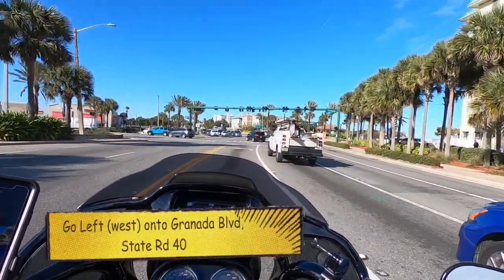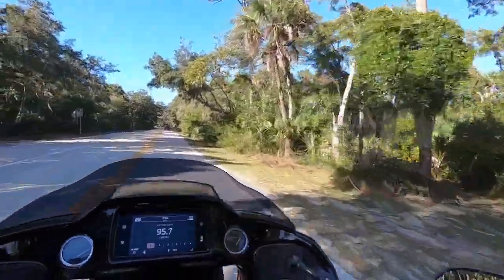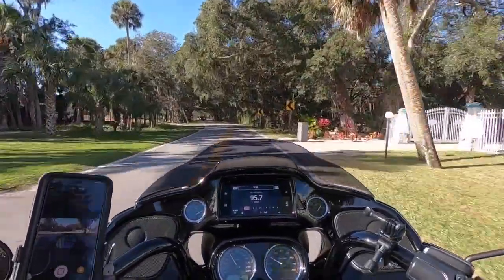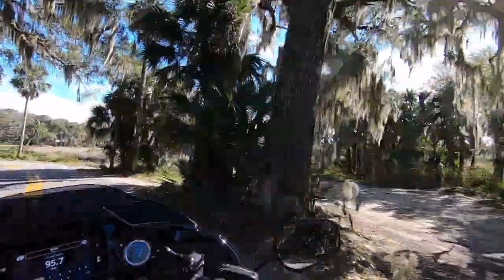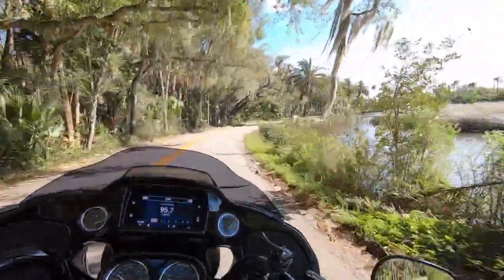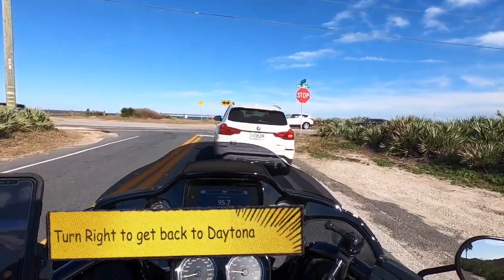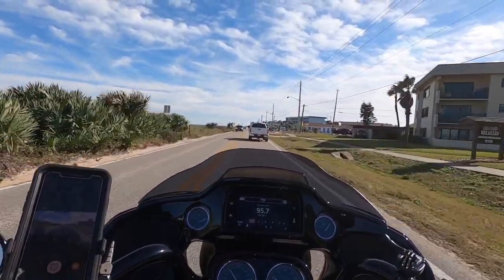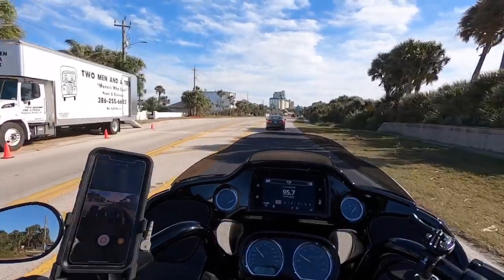Daytona Bike Week 2020, Where to go "The Loop" Scenic Ride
A Daytona Bike Week must do is "The Loop" It's thee must do ride. In this video we'll head a few miles North of Main Street Daytona to Ormond Beach and take a ride thru Old Florida countryside. Swamps, forests, beachfront, its got it all. Spots along the route to pull off and snap some photos too.
My Bike:
2019 Harley Davidson Road Glide Special
My old bike:
2017 Harley Davidson Softail Slim, bought stock and "blacked out"
My gear:
Helmet, Shoei Full face "Brigand"
Riding shirt, Street and Steel
Vest, Milwaukee Leather with Concealed pockets
Gloves, Speed and Strength
Boots, Red Wing
Tank Bag, Biltwell
Saddle Bag, La Rosa
Sissy Bar bag for long traveling, Biltwell (thx SMAK)
Tool bar bag, Harley Davidson
Phone mount: by Ciro 3D
Camera: GoPro Black 7
Computer: MacBook Pro
Processing: Final Cut Pro X, and mTuber2